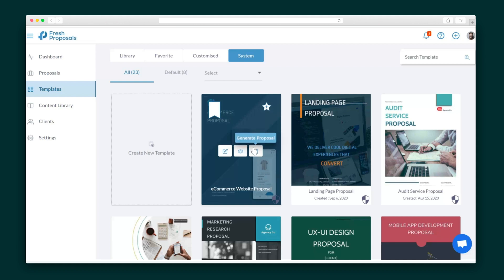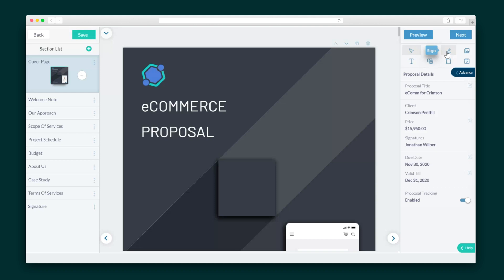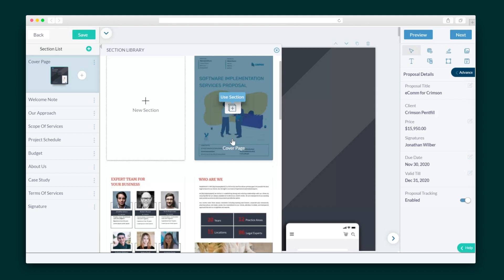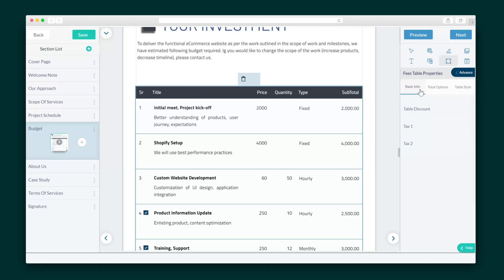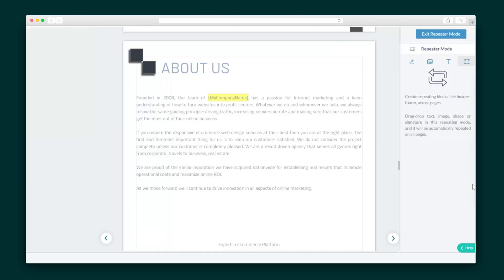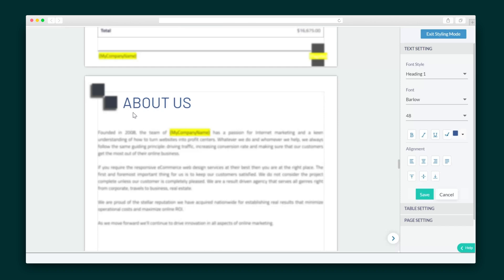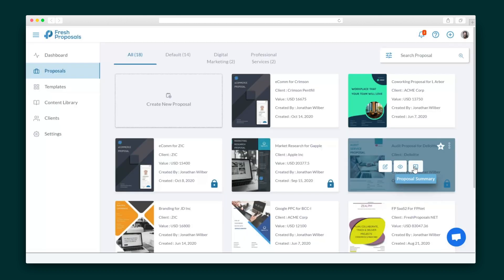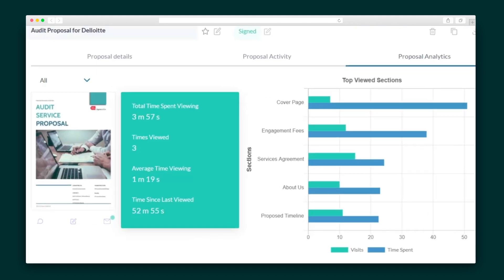Fresh Proposals How-To on AppSumo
Fresh Proposals helps you create attractive proposals complete with interactive quotes, e-signatures, and precise analytics.

You’ve spent hours getting the perfect business proposal ready, only to be left waiting indefinitely down on bended knee. (Boyz II Men really oversold that one.)

Whether it’s the pains of formatting or the radio silence from clients, the proposal process can be frustrating for all involved.

Looking for a tool to let you quickly create beautiful proposals, with convenient e-signing, interactive quotes, and detailed insights?

Say yes to Fresh Proposals.